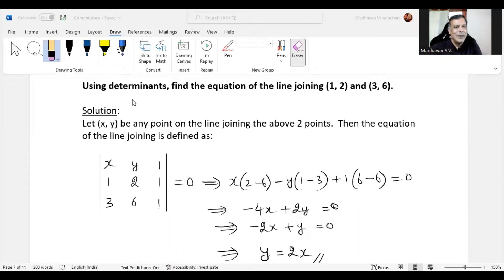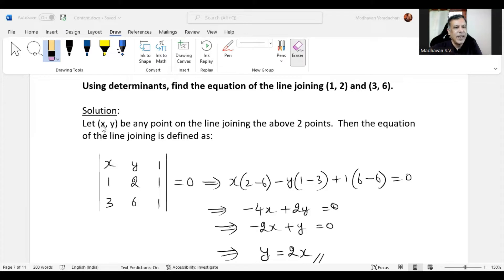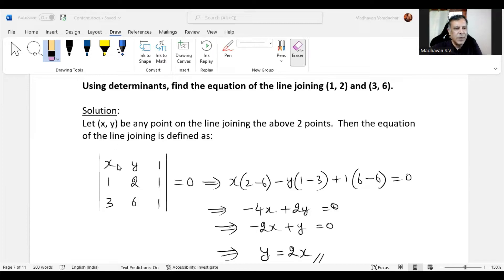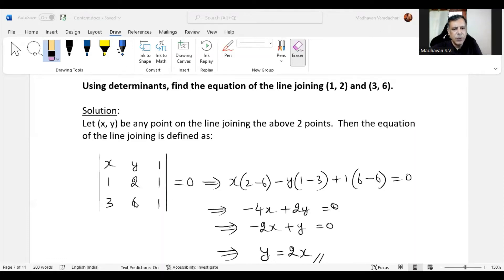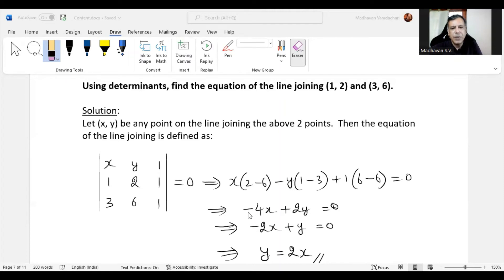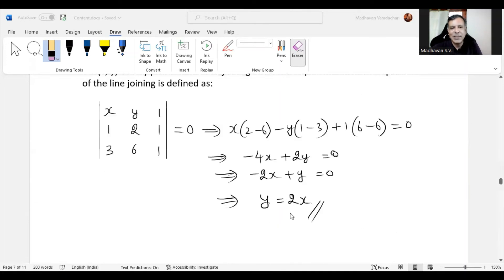9 - How to find the equation of the line joining 2 points? - English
Using determinants, how to find the equation of the line joining 2 points.